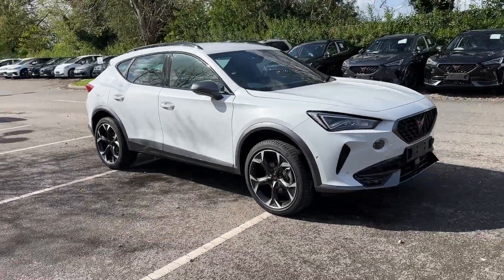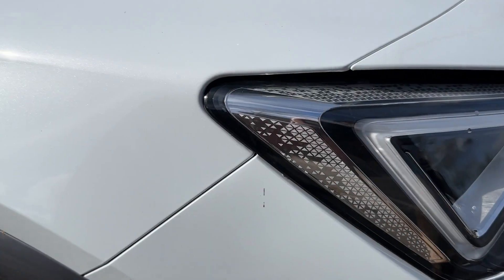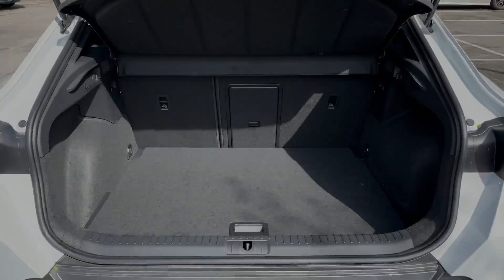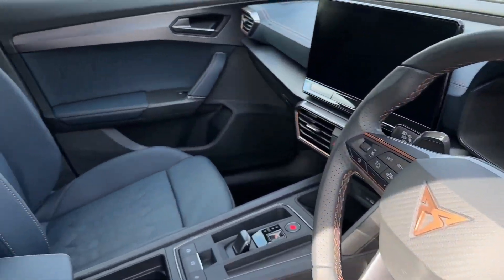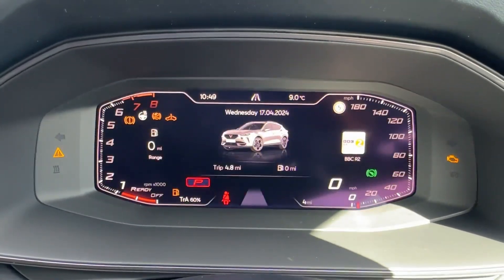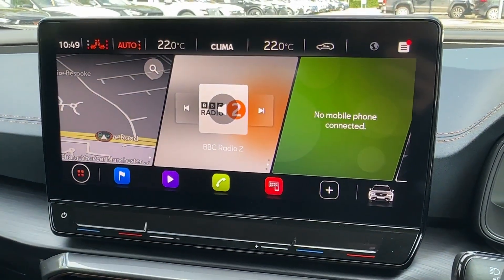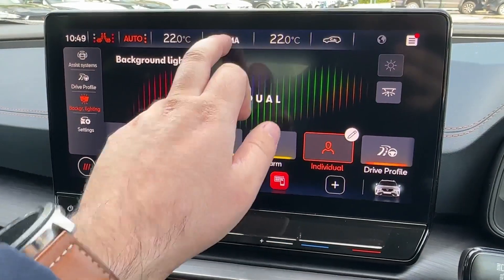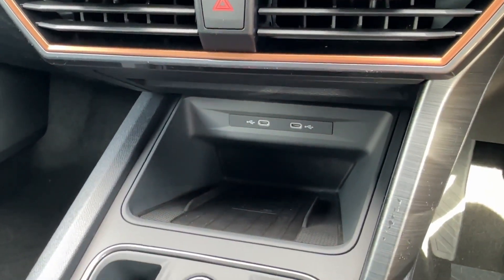Brand New CUPRA Formentor 1.5 TSI V2 DSG Euro 6 in Nevada White - CUPRA Crewe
This is the Brand New CUPRA Formentor 1.5 TSI V2 DSG Euro 6 that has just arrived in stock at Crewe SEAT & CUPRA.

Key Features:
19" Alloy Wheels
Petrol Blue Leather Upholstery with Driver Electric/Memory Seat
Keyless Entry/Start
Powered Tailgate
ParkAssist - Semi-Autonomous Parking Functionality
Rear Camera
LED Headlights
Wireless Charger
Wireless FullLink - AppleCarPlay/AndroidAuto projection